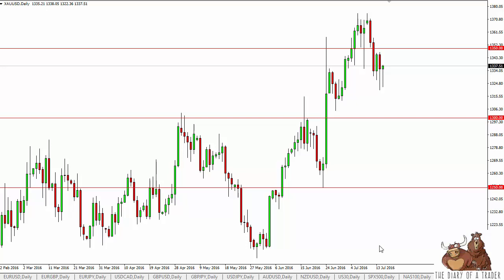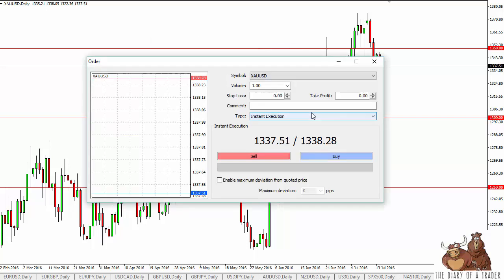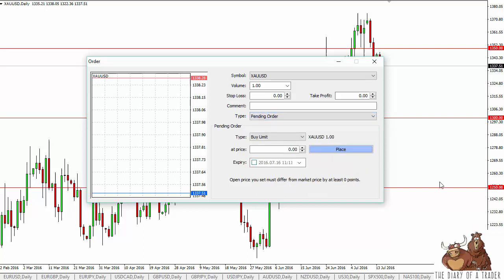Types of Forex Orders | Forex Order Types Explained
There are many order types available while trading financial instruments. Certain types are used more than others. Most traders use instant execution orders where a buy or sell is executed instantly at the price of that very moment. There is also a category of order which is called pending orders. In this case, orders are executed if certain conditions are met. Stop loss orders are extremely popular with traders. The traders don’t need to sit all day in front of the computer to watch the price. A stop loss order will execute automatically according to your given conditions.

In this video, you will get a clear idea of the types of orders and how to use them to trade efficiently.